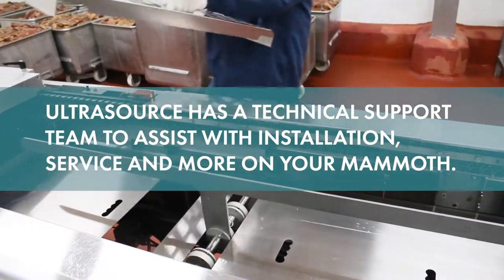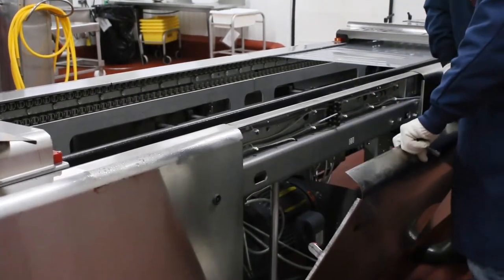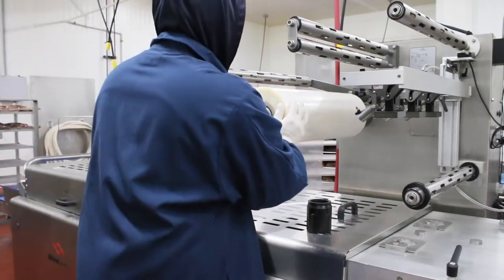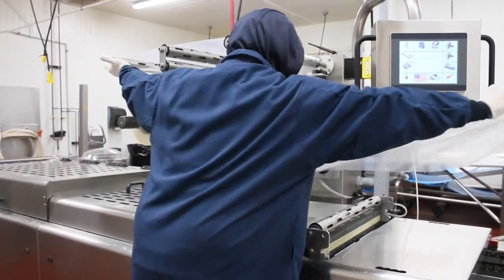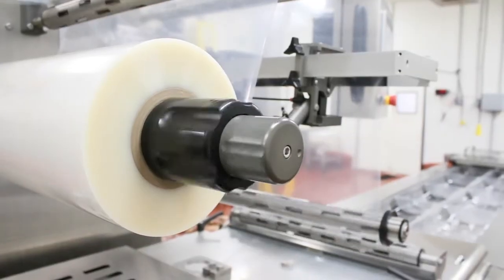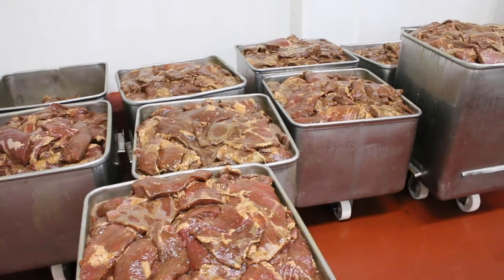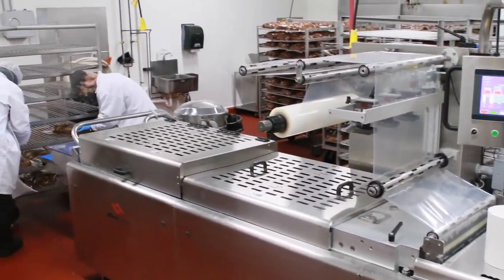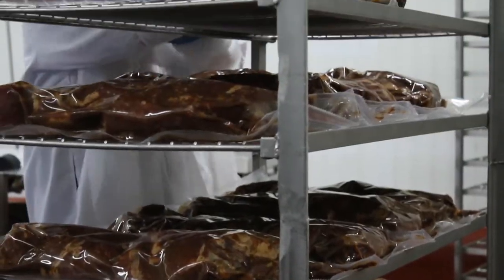UltraSource Mammoth Rollstock Packaging Machine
Mammoth™ Rollstock Packaging Machine - 459mm Minimum and 620mm Maximum Web Width

UltraSource continues to expand its innovative packaging machine technologies. The Mammoth gives large production clients a high capacity and versatile machine. The Mammoth is highly expandable and provides a very wide web width maximum of 620mm, 200mm wider than the Bison® model.

Innovative Features:
» Virtually infinite expansion in 4-ft. or 8-ft. sections
» Minimum 460mm web width and maximum 620mm web width
» The Mammoth has an innovative pneumatic tooling slide that enables faster, easier and safer tool changes.
» Advanced Ethernet PLC controls with HD touchscreen and embedded tutorial instructions to facilitate proper use and training
» Heavy duty construction including 4 posts die lifts and 3-hp rated gearbox
» Upper and lower live film unwinds to facilitate film tracking and optimize machine performance